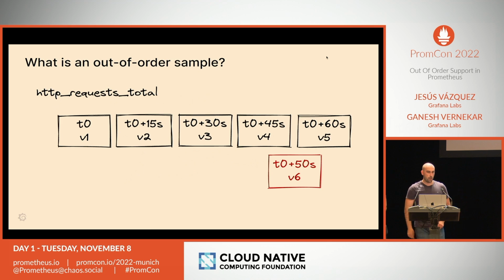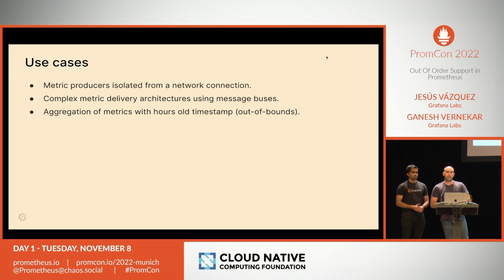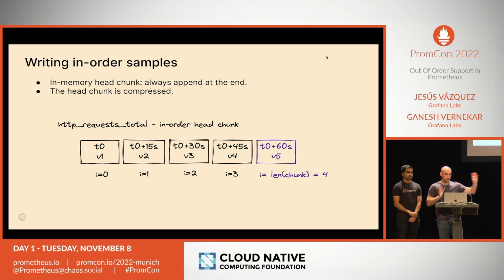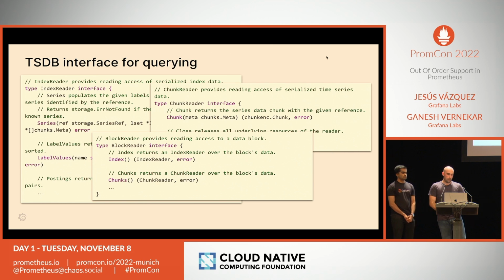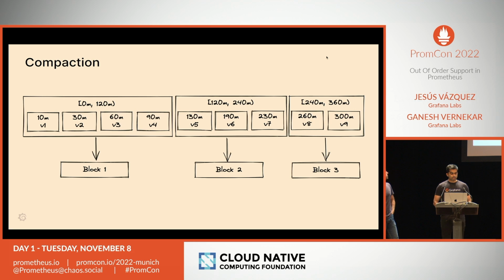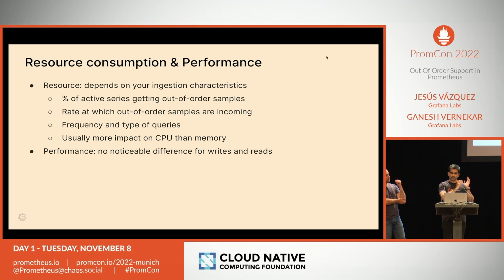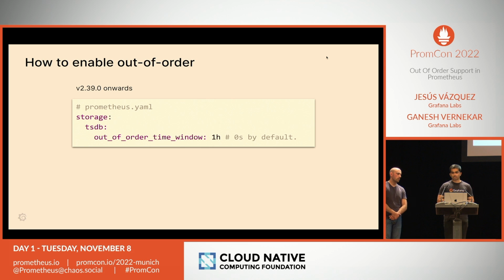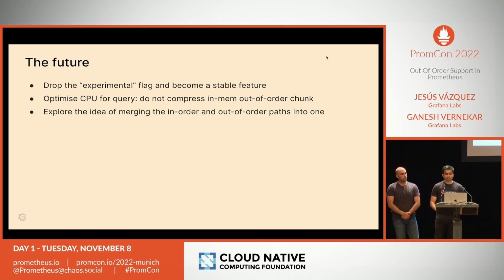PromCon EU 2022: Out Of Order Support in Prometheus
Speakers: Jesús Vázquez & Ganesh Vernekar

Until Prometheus v2.38.0, Prometheus’ TSDB only accepted in-order samples if they were less than 1 hour old, discarding everything else. As Prometheus continues to be adopted in new fields this poses an increasingly hard problem. Several use cases need out-of-order support, for example:

IoT devices waking up asynchronously and writing metrics
complex metric delivery architectures using message buses like Kafka with randomized sharding and delay due to congestion
standalone Prometheus instances isolated from a network connection for some time trying to push old samples.
Prometheus v2.39.0 comes with support for ingesting out of order samples up to a configurable time limit.

We will talk about how we designed the new system, challenges faced while extending Prometheus TSDB, interesting decisions such as adding a new “Write Behind Log” instead of reusing the traditional Write Ahead Log, etc.

We will also share our experience running this in production with millions of series at Grafana Labs and the performance characteristics at scale.